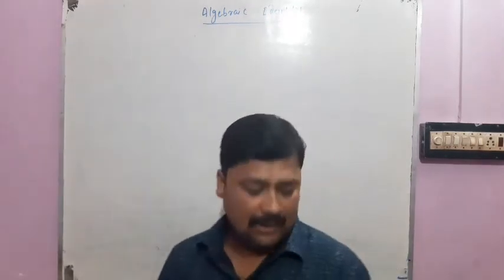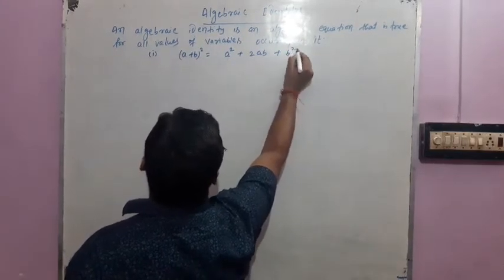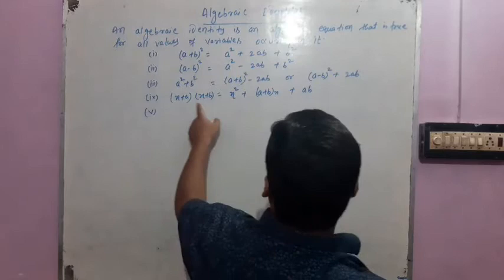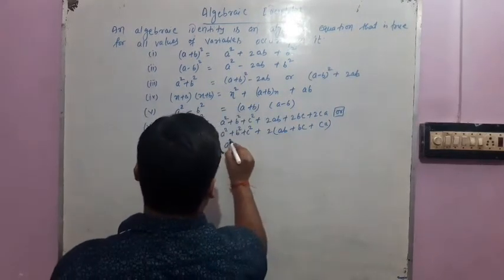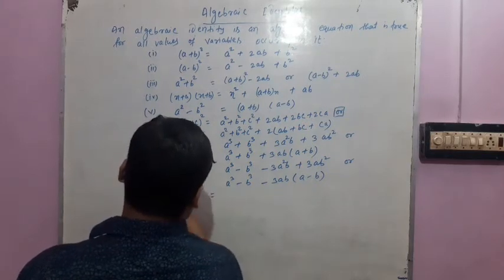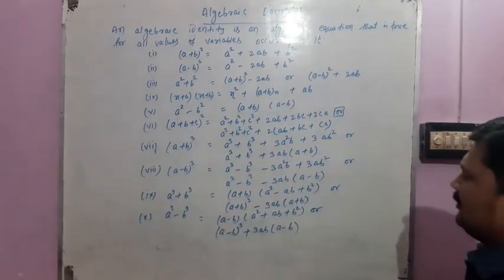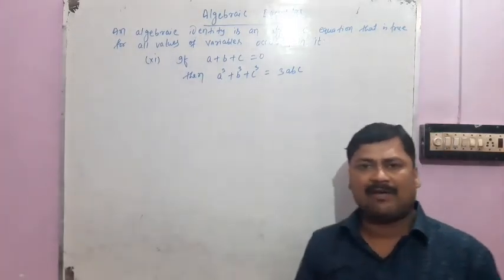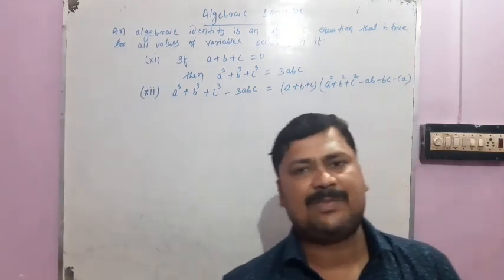Class 9 Algebraic Identities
This video is related to Algebraic Identities of class-9